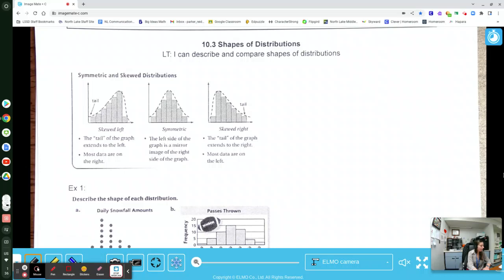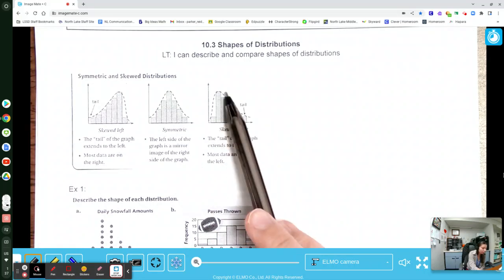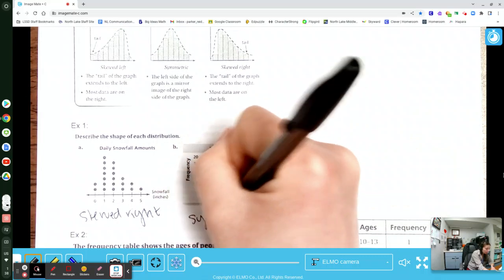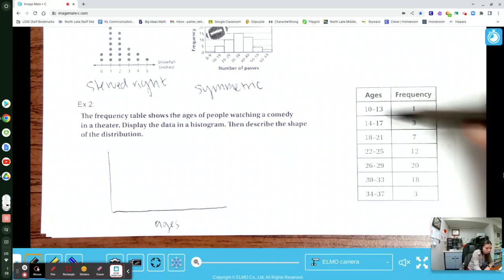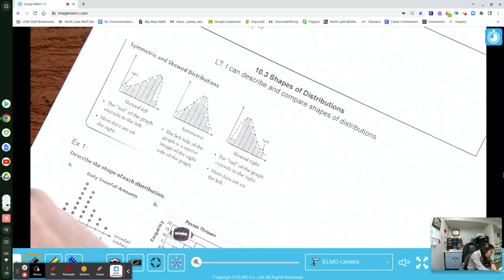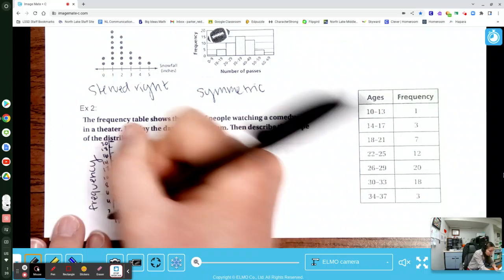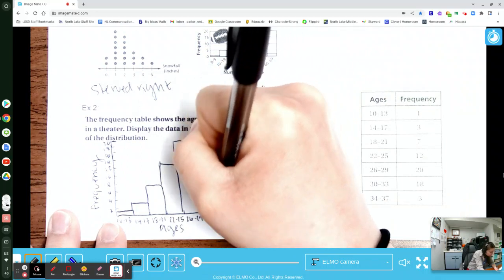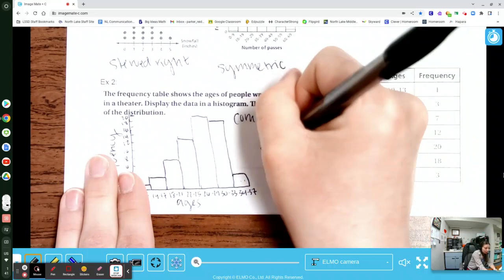10.3 Shapes of Distributions